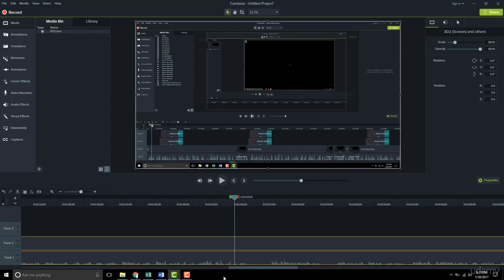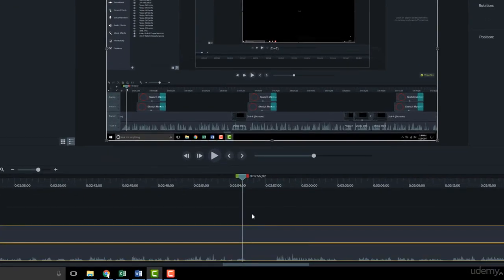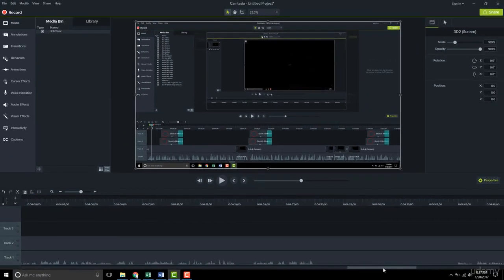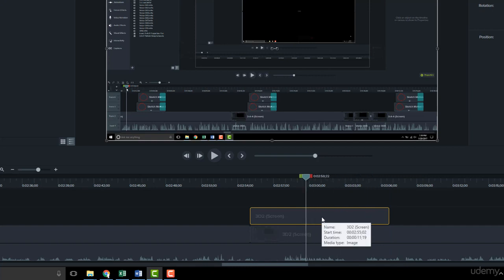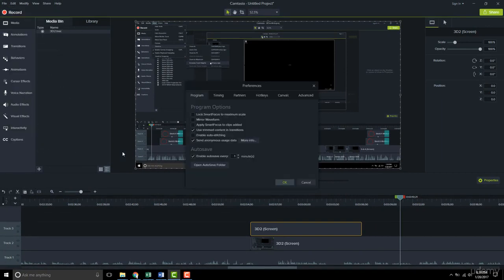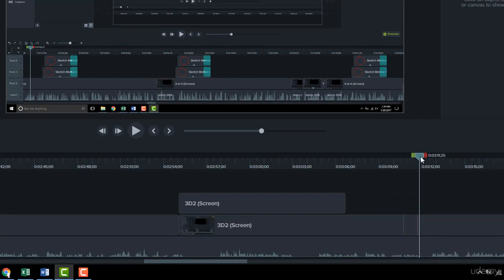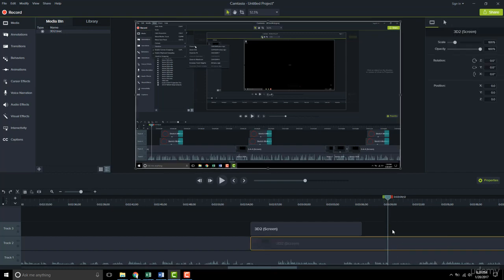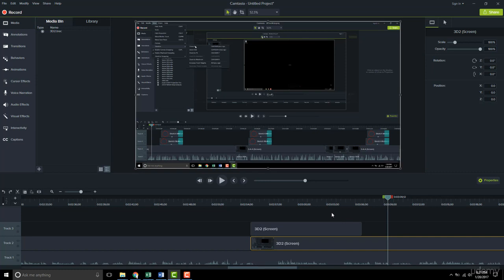Camtasia 2021 - 2.Extending a Frame - Clip Speed and Cropping